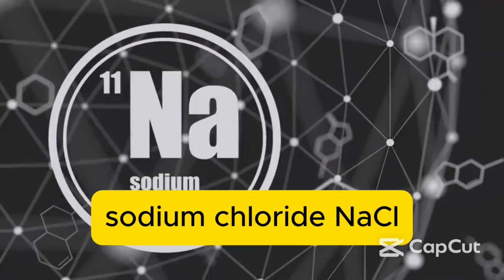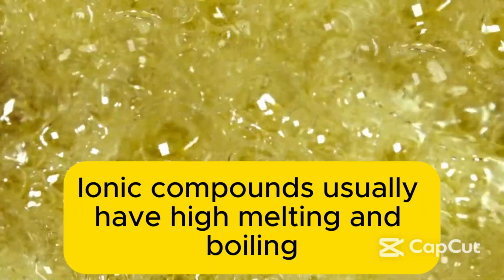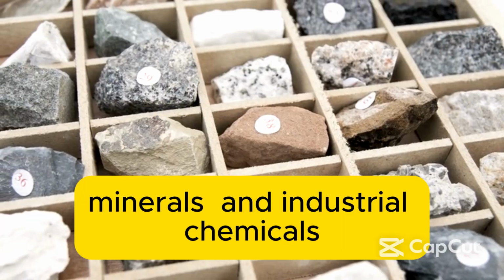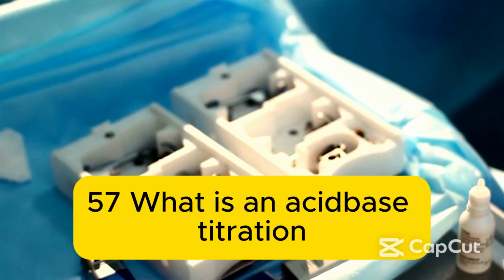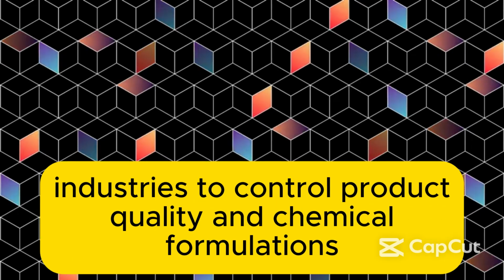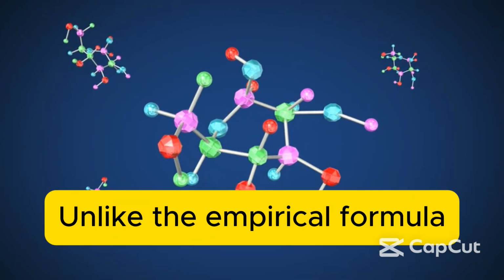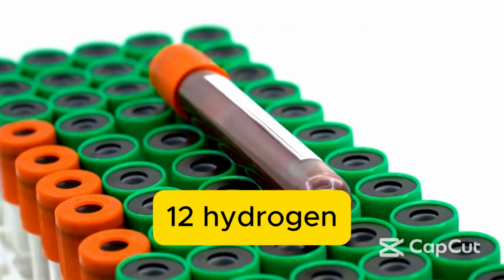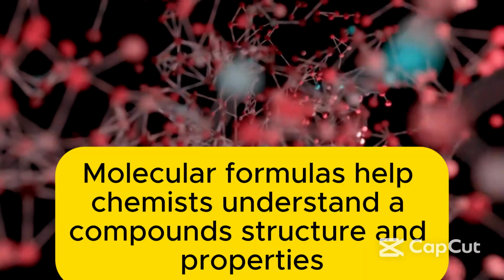Chmistry Q&A 51-60